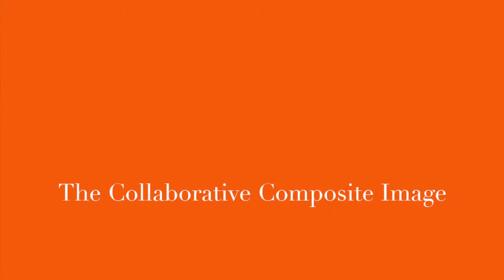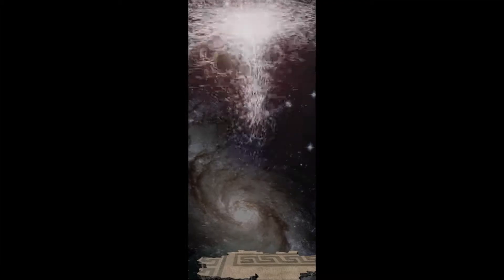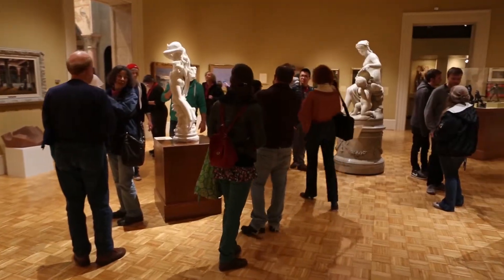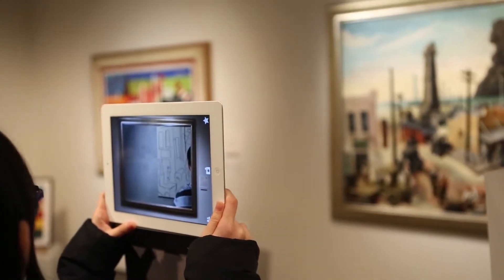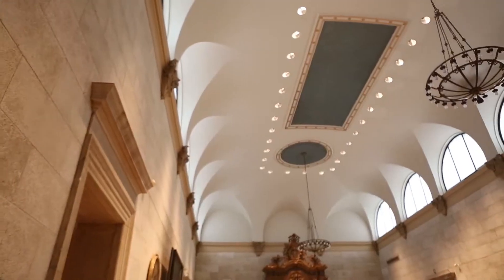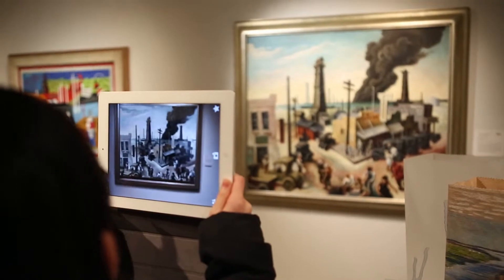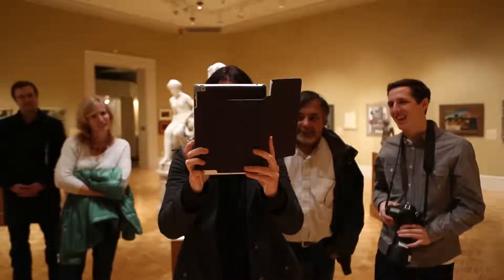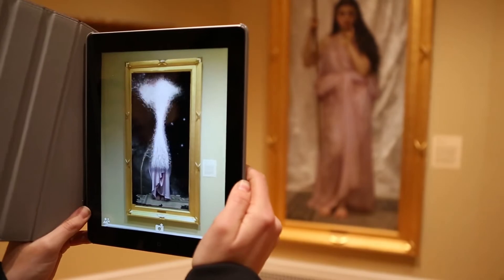RIT/MAG Project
The Collaborative Composite Image course is an interdisciplinary class at the Rochester Institute of Technology that brings together students from our Photograph and 3D Digital Graphics programs.  This video introduces an augmented reality assignment using mobile devices with a course app powered by Aurasma to view student animations of ten paintings in the permanent collection of the Memorial Art Gallery
Memorial Art Gallery video by Dan Wang